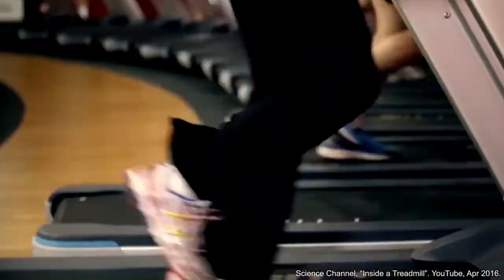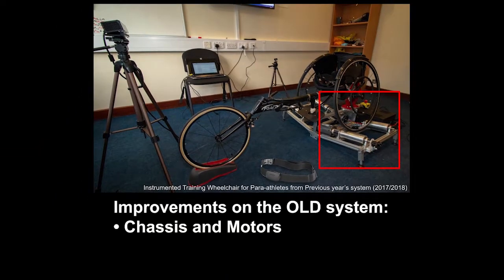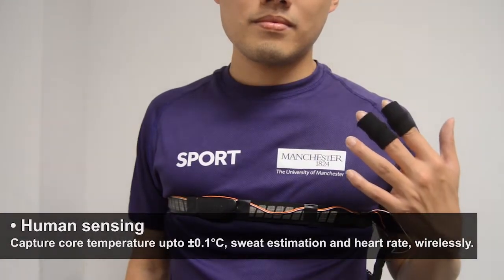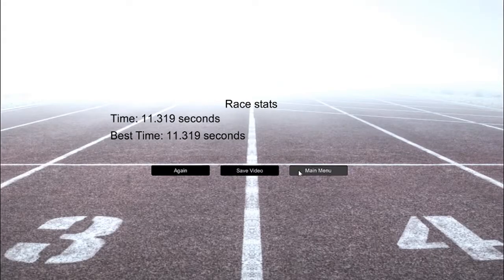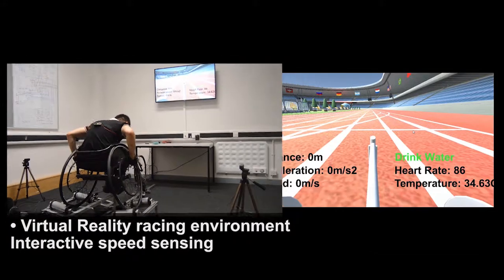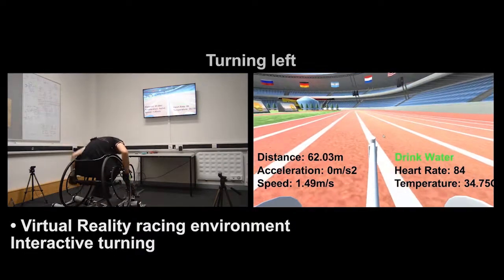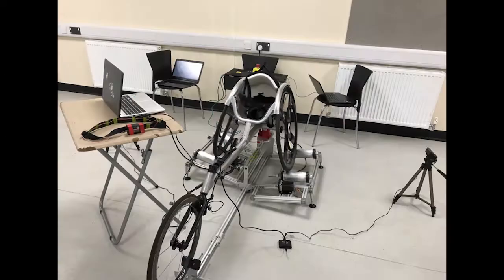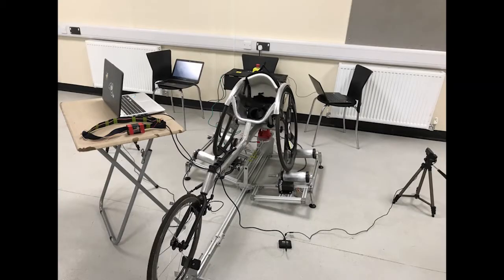MEng team project - instrumented training wheelchair for para-athletes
See the student's video submitted as part of their team project.

The MEng fourth year includes a team project directly funded by industry or inspired by industrial needs.The team projects are intended to create an environment in which students exercise and develop professional engineering skills – both technical and managerial.